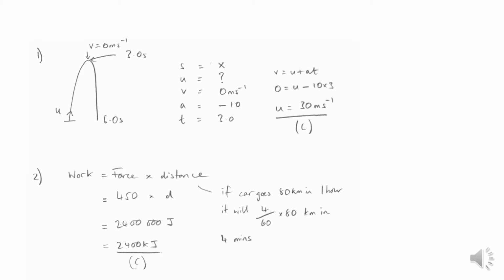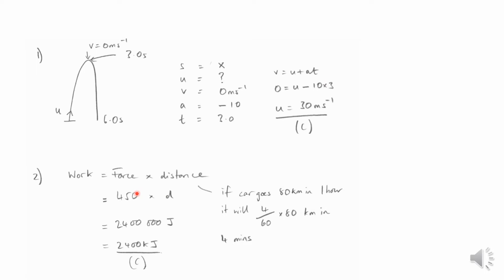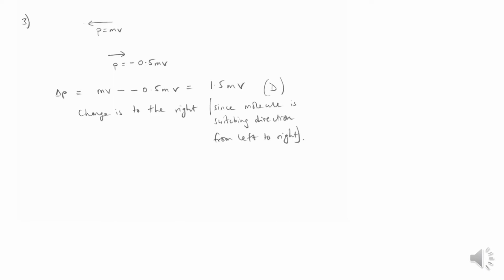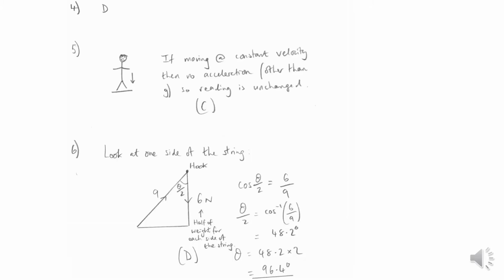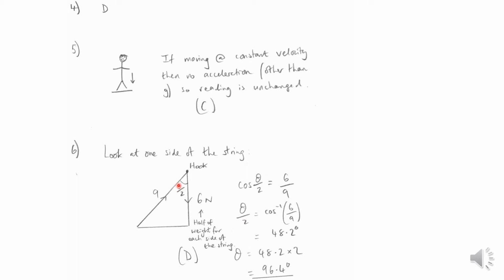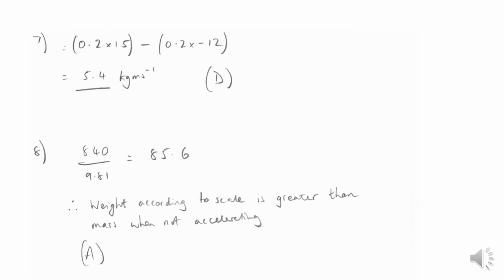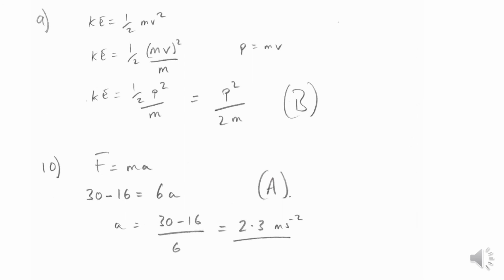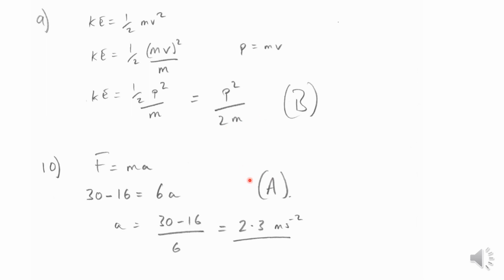Y12 Assessment Mechanics Multiple Choice Answers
Answers to the multiple choice parts of the mechanics half of the  recent assessment.